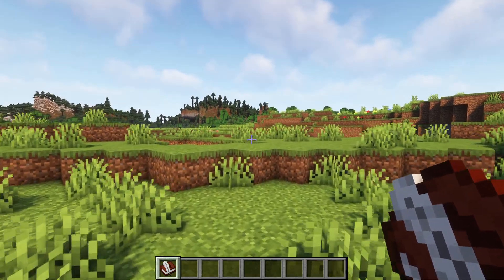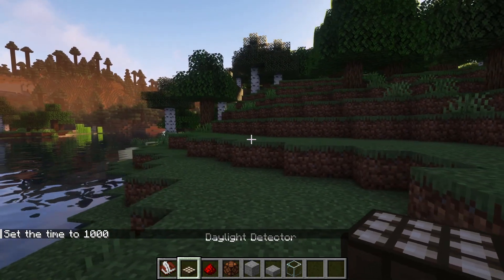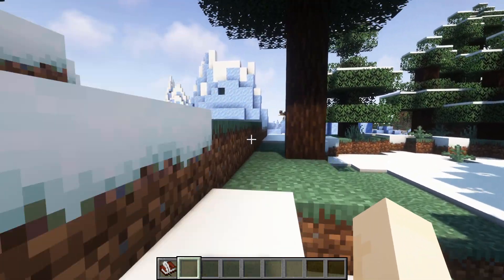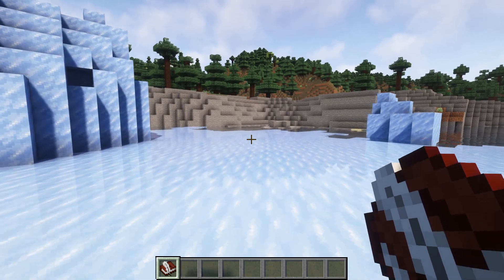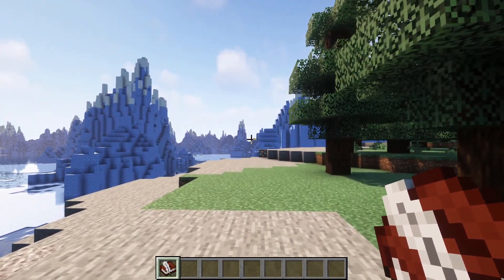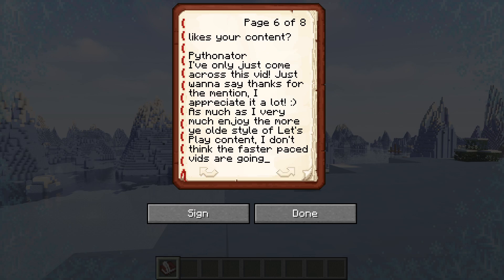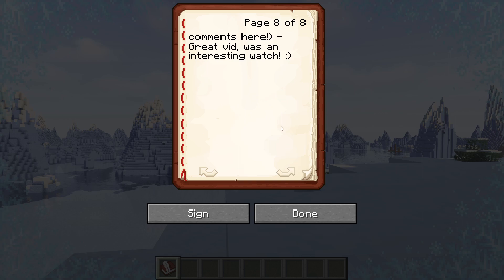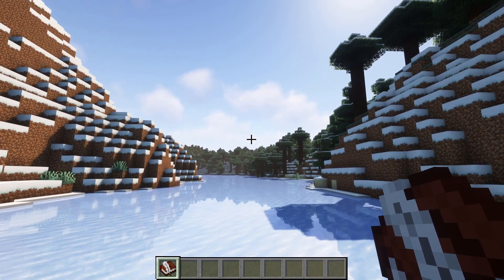Fun With YouTube Comments (featuring Pythonator?!)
It's time to respond to some comments! Some interesting comments, some silly comments, and one by PythonMC (Pythonator) himself? Enjoy!